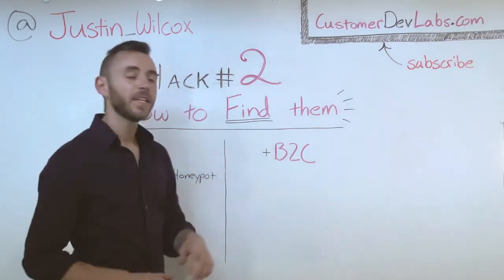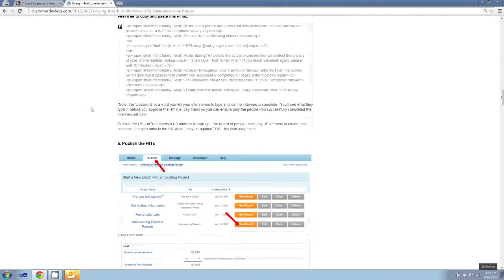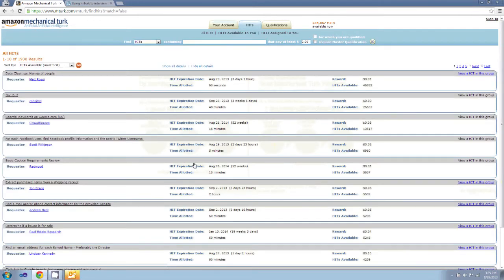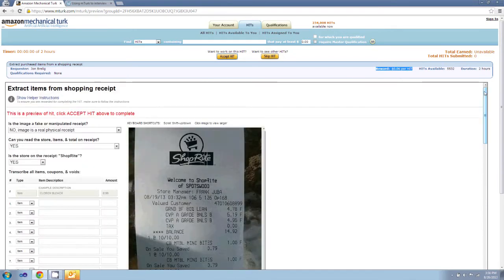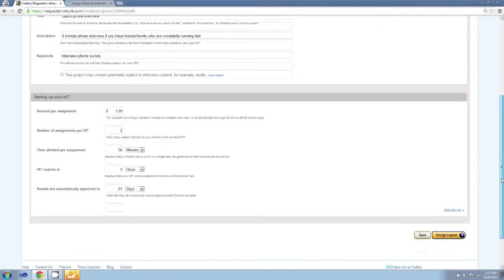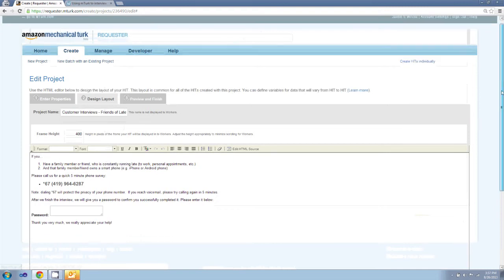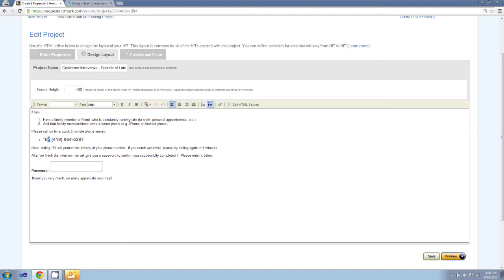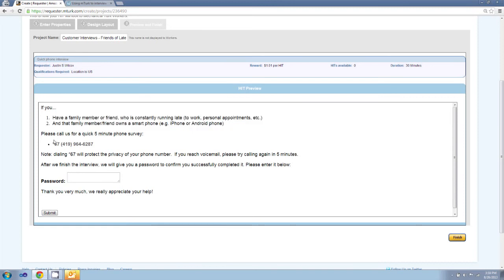Customer Discovery: How to Find Your Customers, with Justin Wilcox